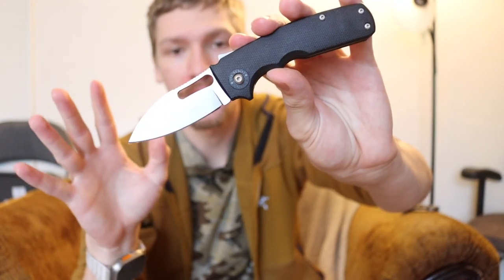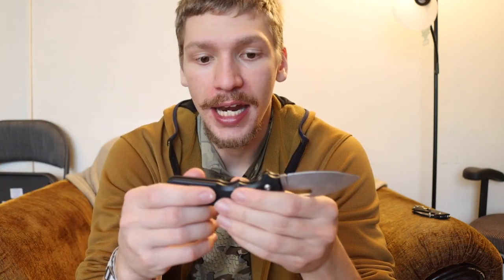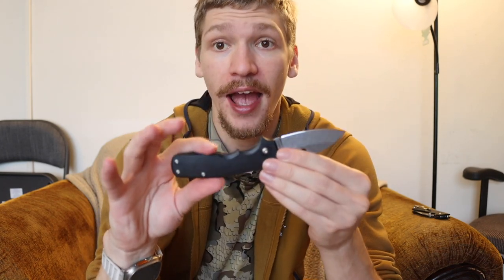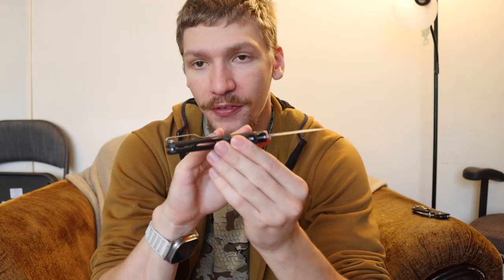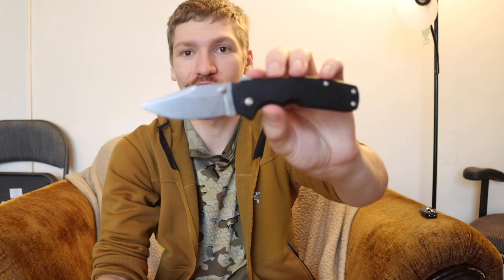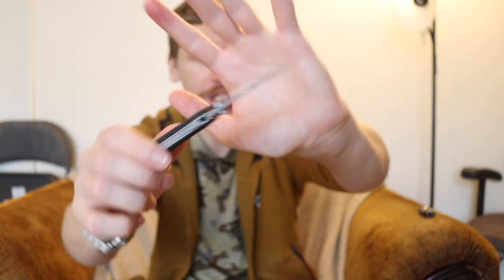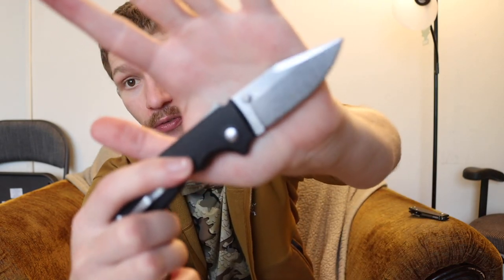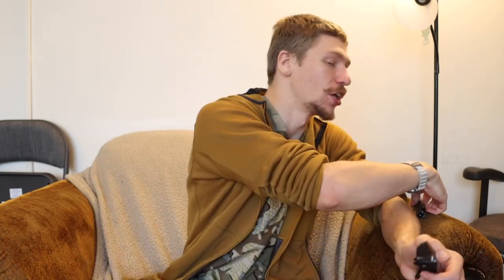The NEW Demko Shark Cub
This is the new Demko Shark Cub, what do you think of this updated design?